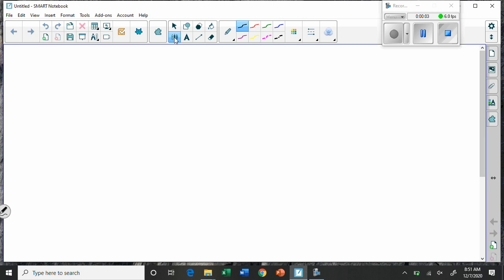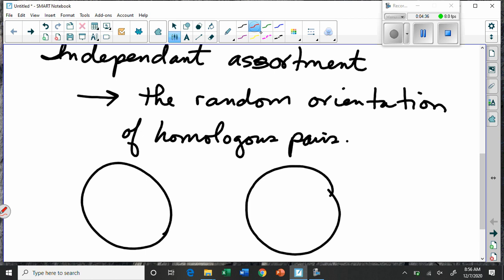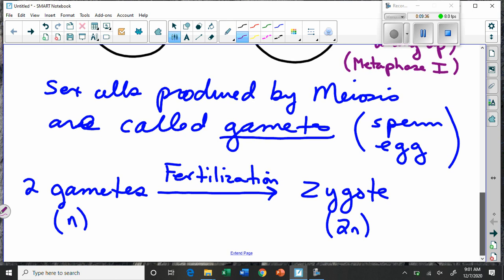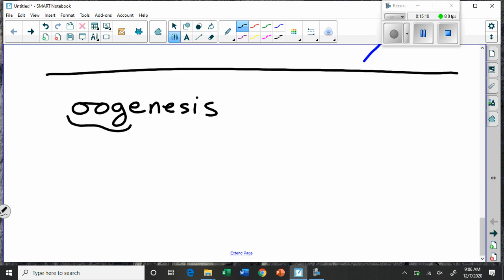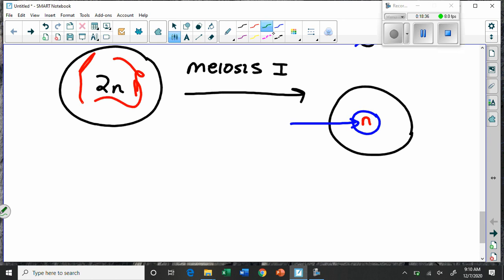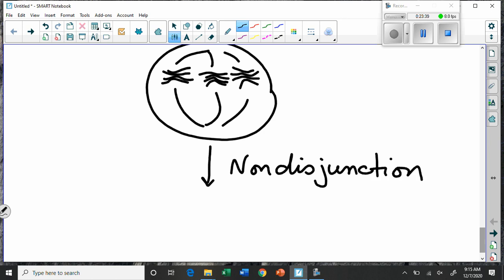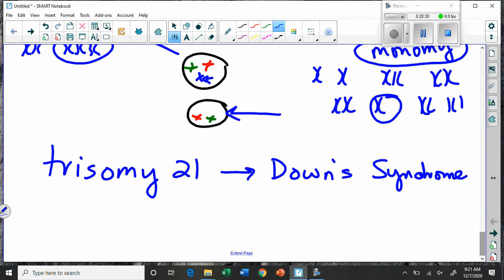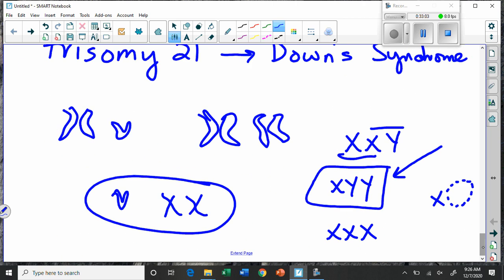Meiosis Summary and Errors